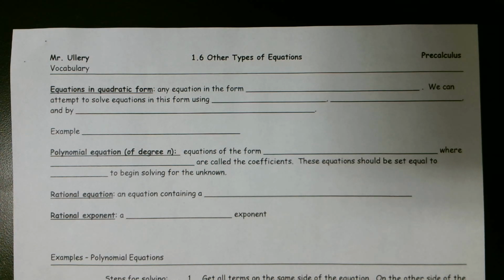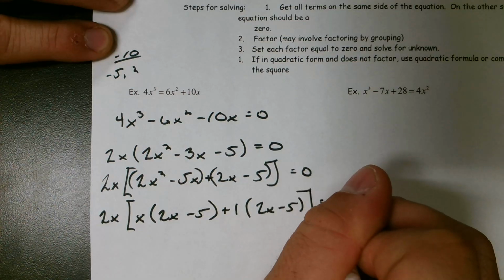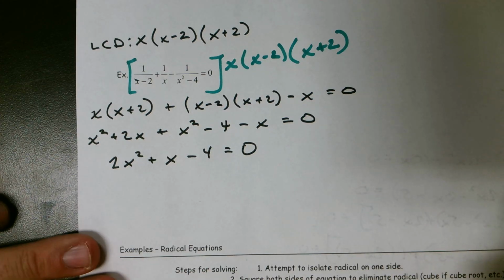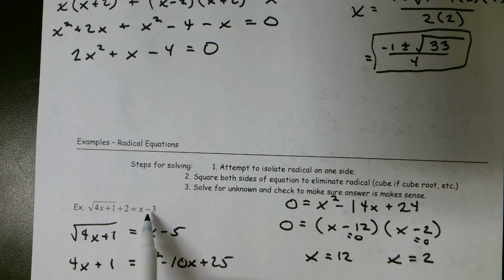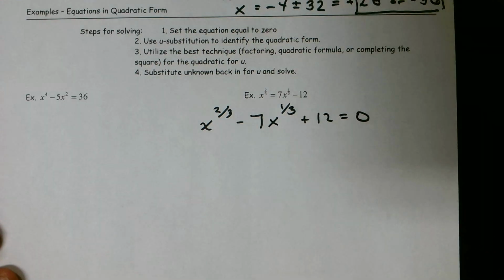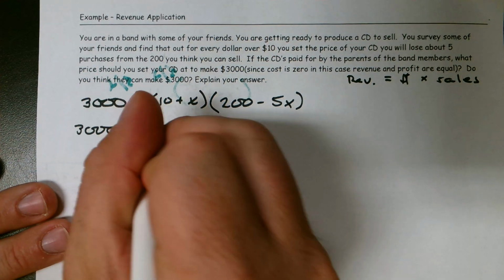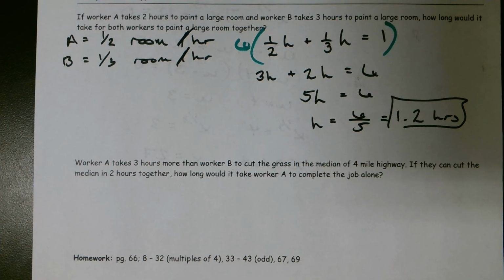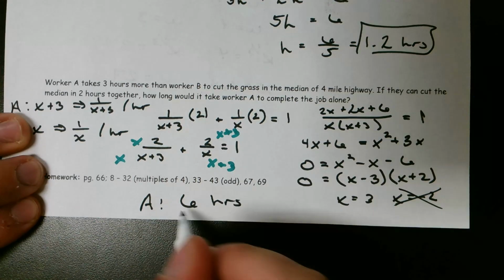Precalculus 1.6 - Other Types of Equations